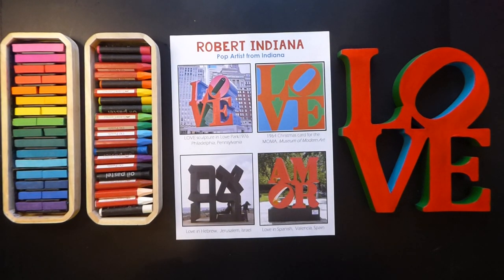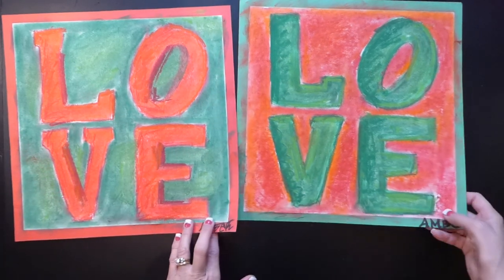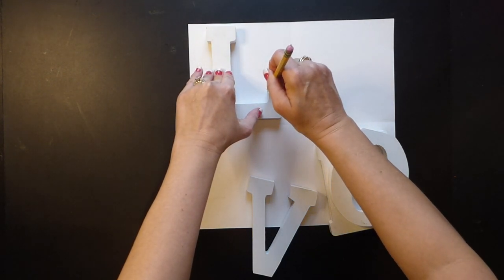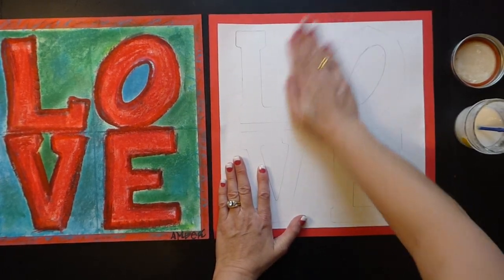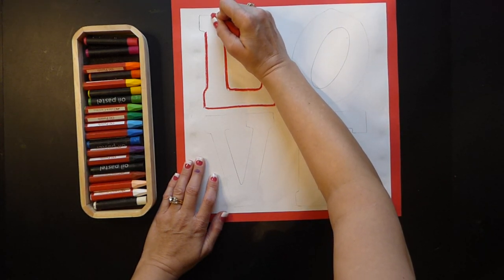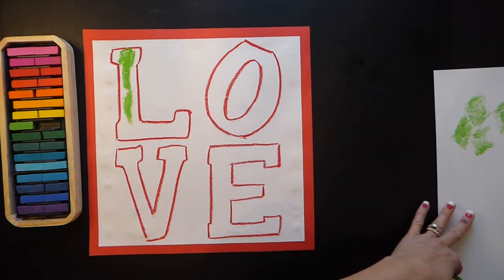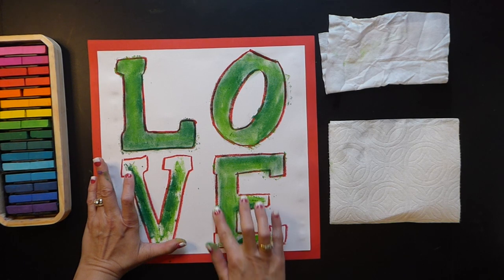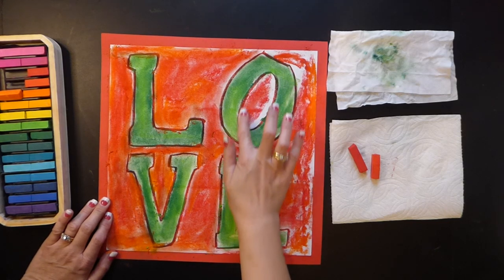ROBERT INDIANA art lesson